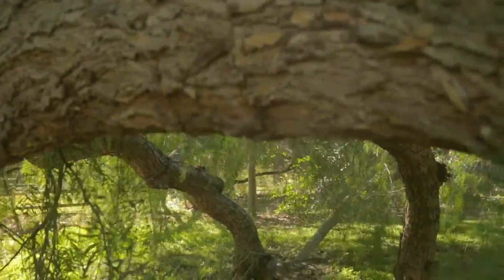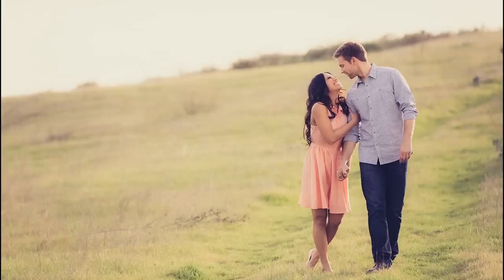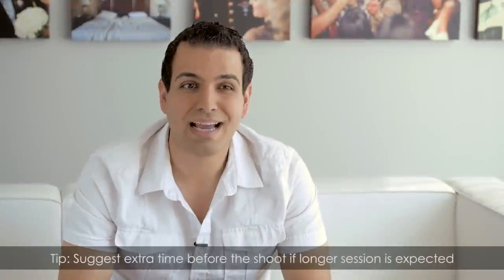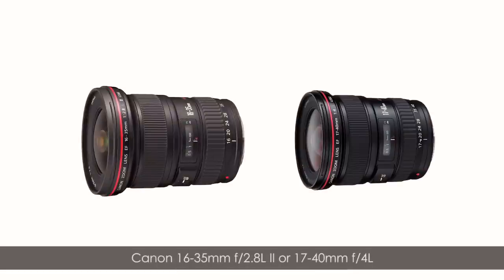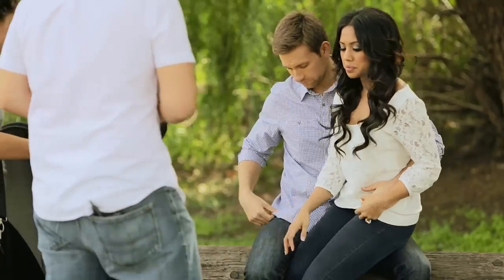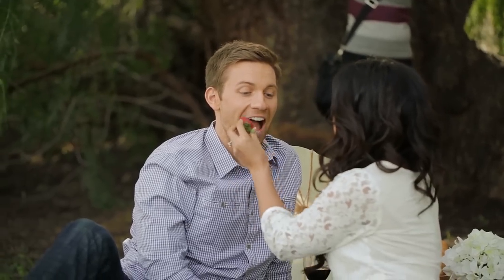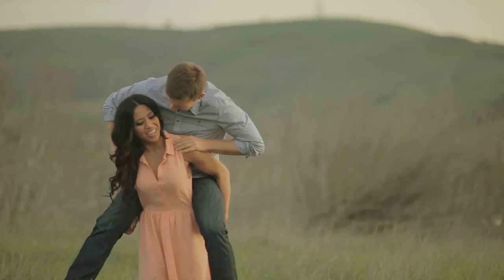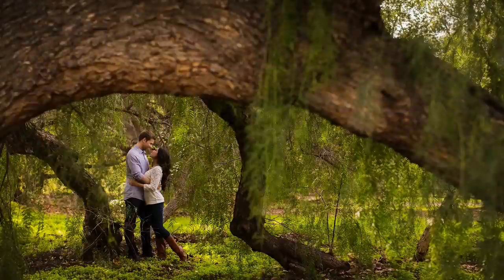Natural Light Couples Photography Workshop Introduction - A 2 DVD Workshop Collection by SLR Lounge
We are proud to introduce the 2 DVD Natural Light Couples Photography Workshop by SLR Lounge. When we approached Couples Photography, commonly referred to as Engagement Photography, we wanted to start by helping both beginners and professional develop and enhance a strong overall foundation in couples portraiture. So, the Natural Light Couples Photography Workshop has been designed from the ground up to teach photographers a simple and systematic approach to capturing professional natural light couples photography. In this workshop, we show you that professional results can be achieved with just your camera, a simple reflector and your photographic eye.